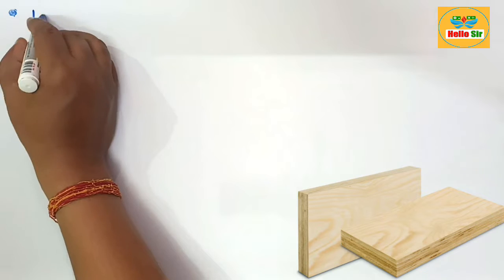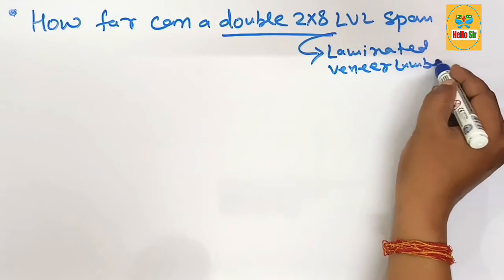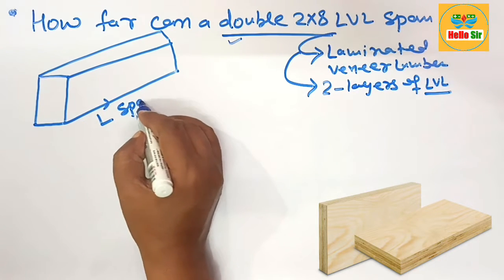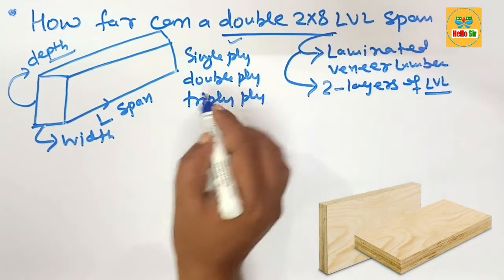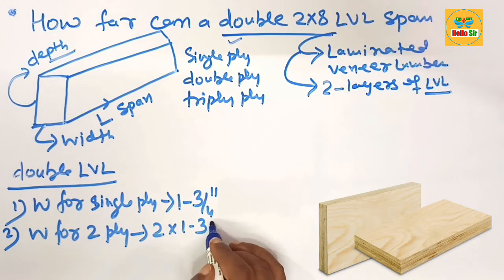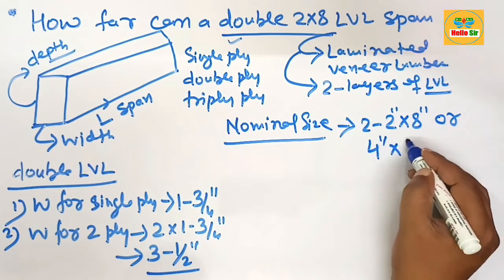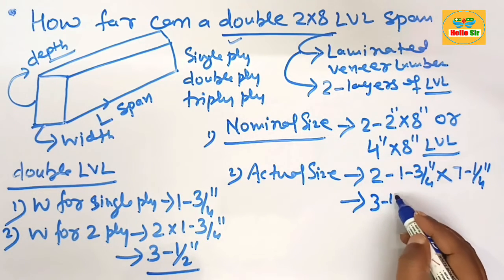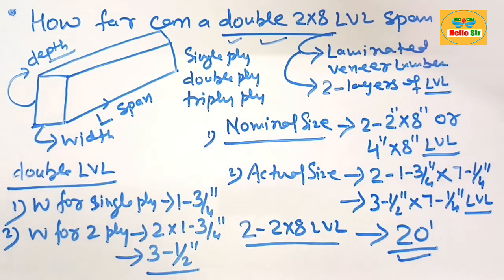How far can a double 2x8 LVL Span | The span length for a double 2x8 LVL beam | deck build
The span of a double 2x8 LVL (Laminated Veneer Lumber) beam depends on several factors including the load it needs to support, the spacing of the supports, and the specific properties of the LVL used (as these can vary by manufacturer). However, I can provide a general estimate.

For typical residential construction, assuming a uniformly distributed load (including both live load, such as people and furniture, and dead load, such as the weight of the structure itself) of about 40 pounds per square foot (psf) live load and 10 psf dead load, a double 2x8 LVL beam can span approximately:

20 feet when supporting a typical floor load.
Span tables take into account the specific properties of the LVL product, such as its modulus of elasticity and allowable bending stress.

A 3-1/2" LVL (Laminated Veneer Lumber) beam that is 7-1/4" deep will span up to 20' distance.